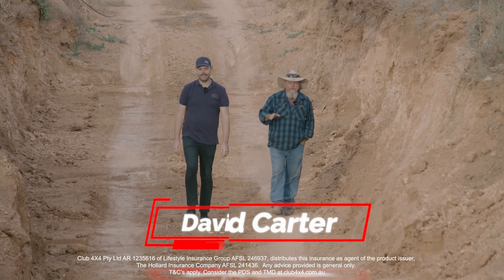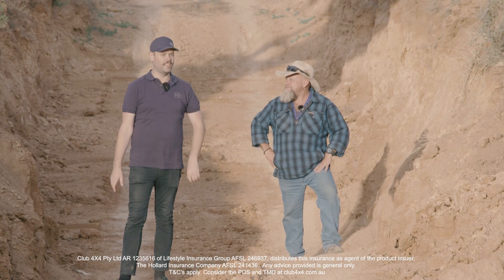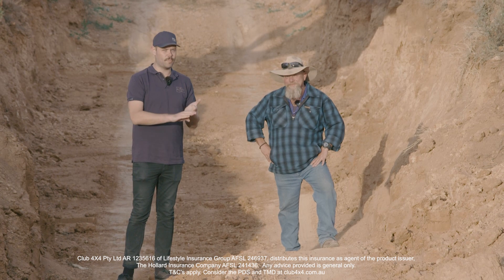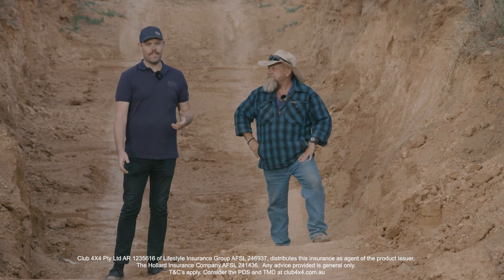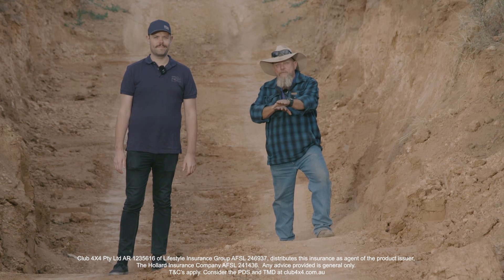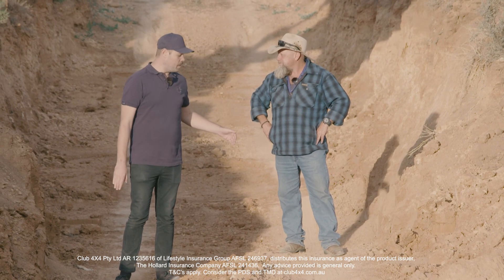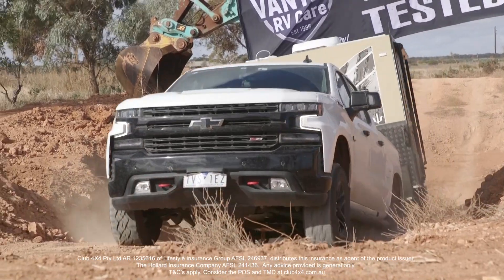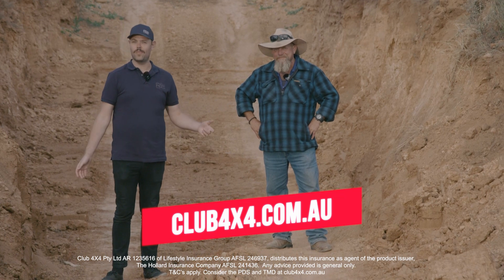Club 4X4 Tip And Hints: Preparing To Tackle Obstacles..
Club 4X4 Brings you some great Tips and Hints to Prepare you to Tackle Obstacles.